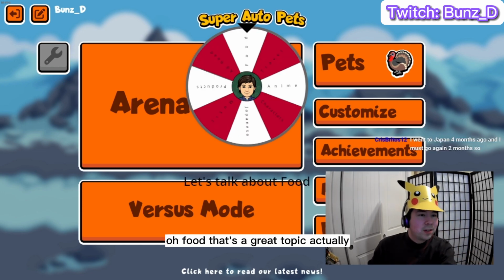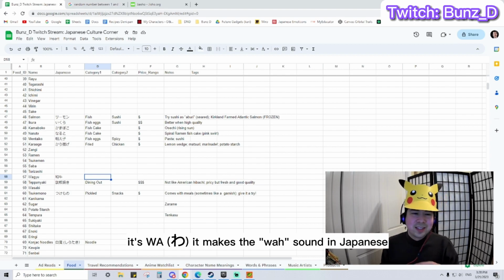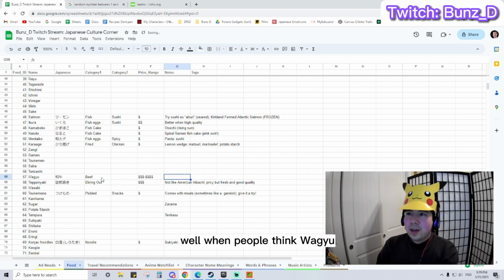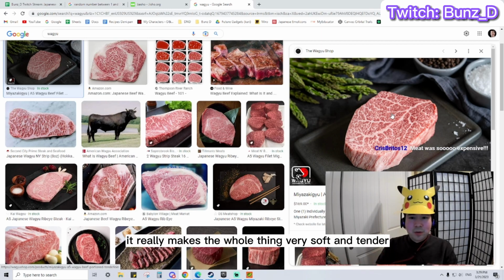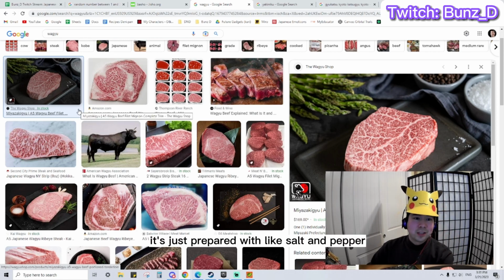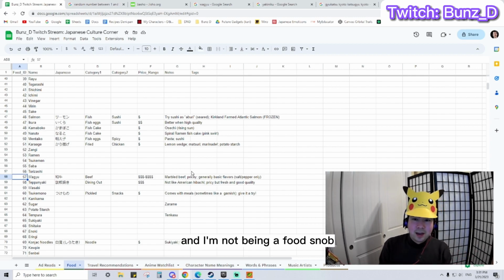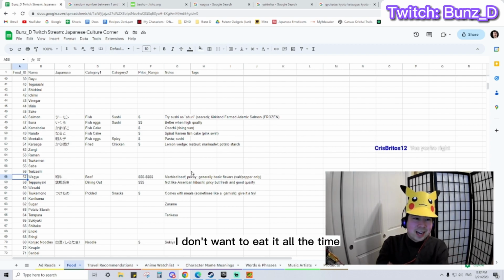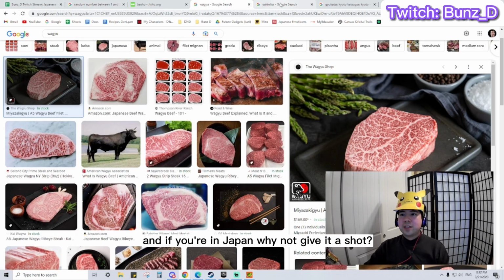Wagyu: Japanese Culture Corner, Twitch Stream Highlights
Highlights from a recent Twitch Stream where we discussed the tasty Japanese beef known as Wagyu (和牛). It's a dish that I really enjoyed when I ate it in Japan, so I wanted to share it as a good part of Japanese culture in my "Japanese Culture Corner" segment.